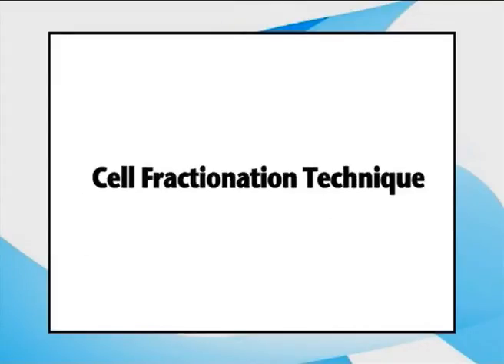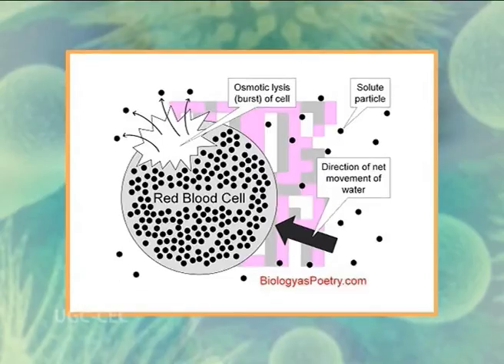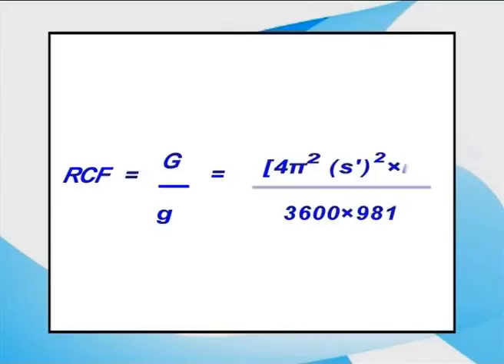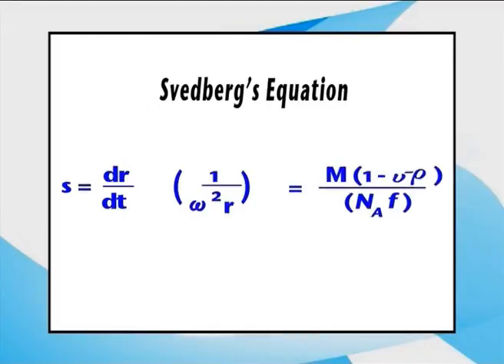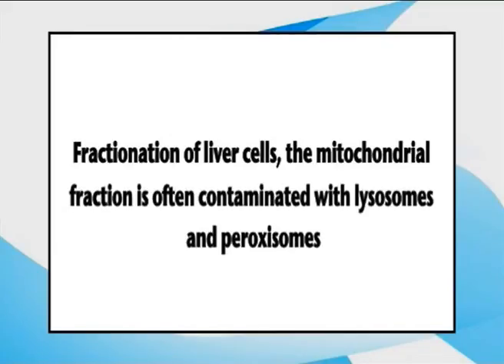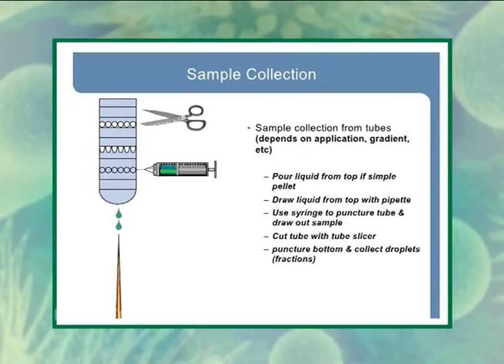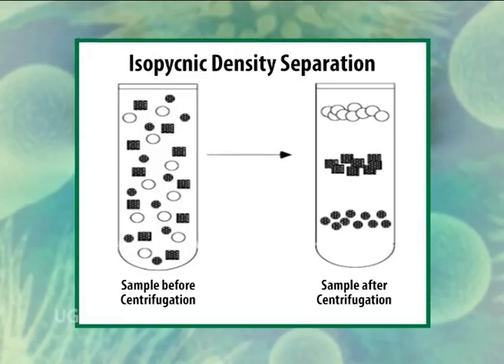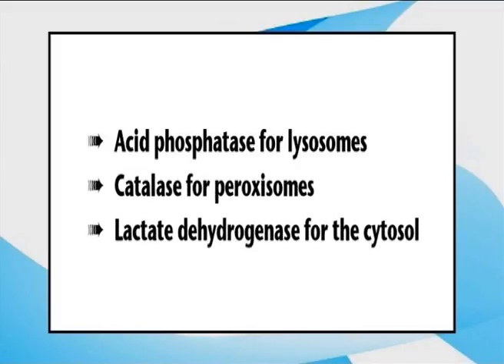Sub-cellular fractionation (differential and density gradient centrifugation)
Course  :2ndYear / Paper X